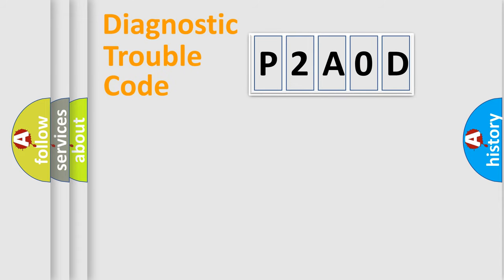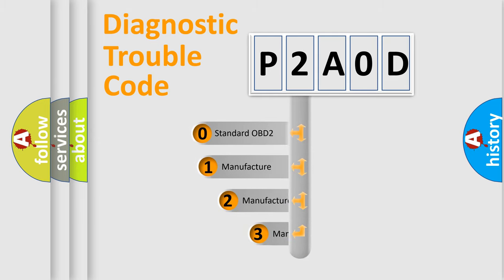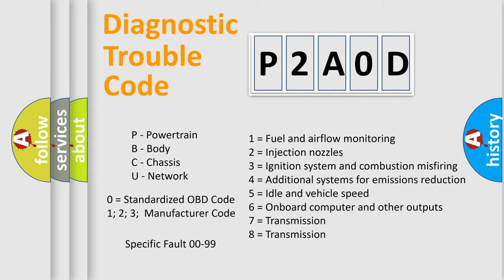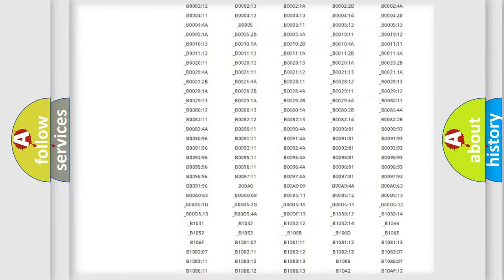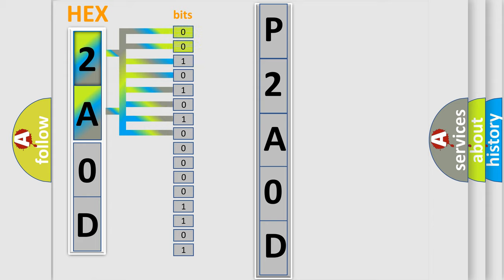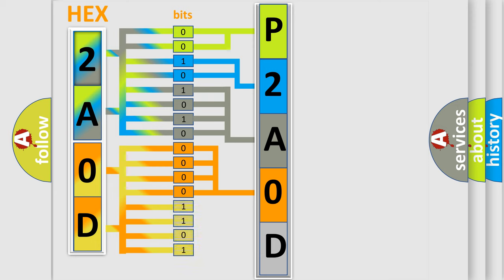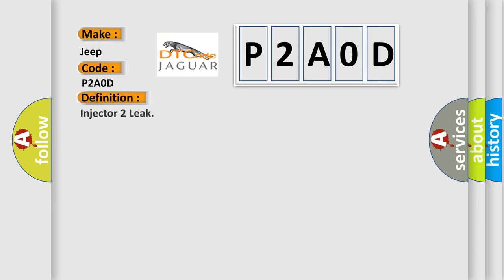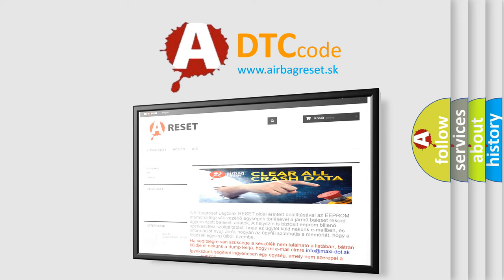DTC Jeep P2A0D Short Explanation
Contents:
0:21 Basic DTC analysis according to OBD2 protocol standard.
1:48 Insight into programming
2:58 A diagnostically understandable description of the Diagnostic Trouble Code
3:05 Basic error definition

Make:
Jeep
Code:
P2A0D
Definition:
Injector 2 Leak
Cause:
A fuel injector leak into the combustion chamber may result in mechanical damage to the cylinder.